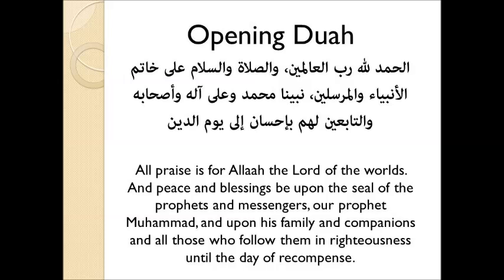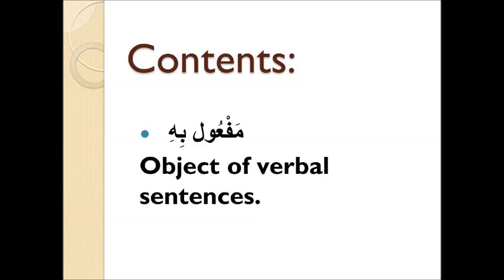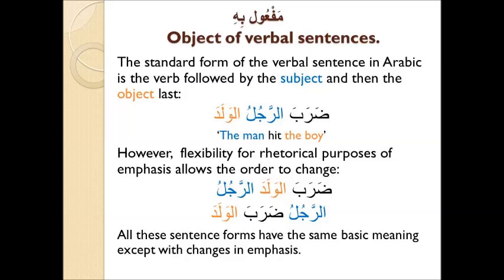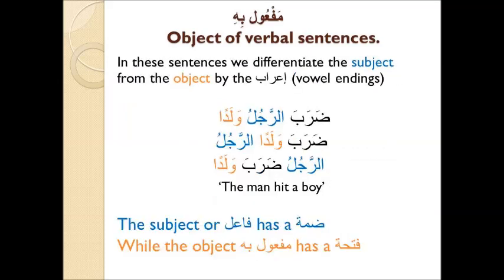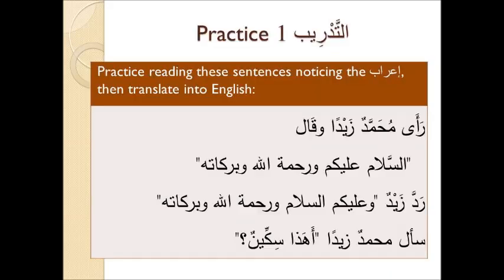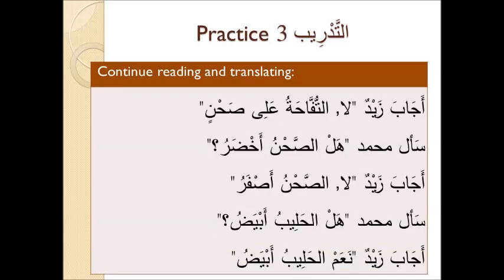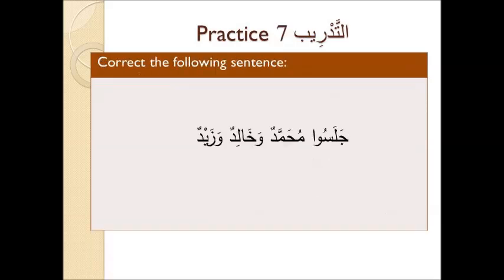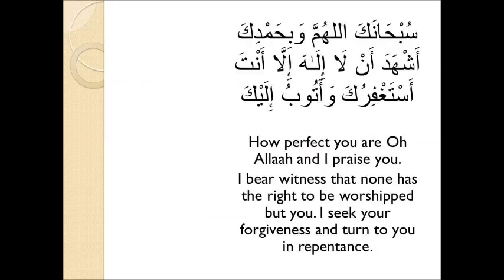Arabic Grammar Level 1 Lesson 10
Description
Arabic Grammar – Level 1
In sha Allaah the following will be covered in the first level of Arabic Grammar course:

Lesson 1
 -Parts of Arabic Speech
 -Nominal sentences
Lesson 2
 -Nouns
 -Demonstrative Pronoun
Lesson 3
 -Particles of Questioning
Lesson 4
 Verbal Sentences
Lesson 5
 Pronouns
Lesson 6
 Morphology Introduction
 Attached Verb Pronouns
Lesson 7
 Definite article
Lesson 8
 Negation of Past tense verbs
 Introduction to colours
Lesson 9
 Introduction to Grammatical Inflection
 Particles of prepositions
Lesson 10
 Object of the Verb
Lesson 11
 Femininity